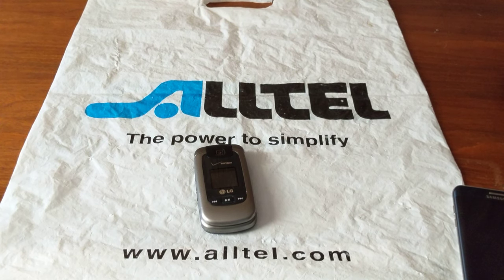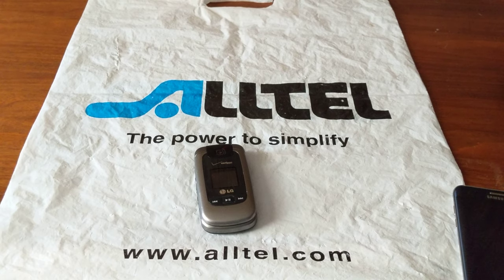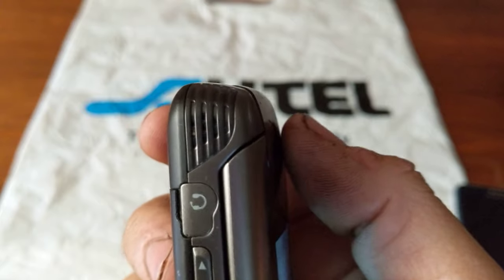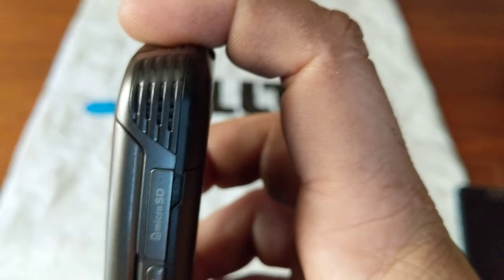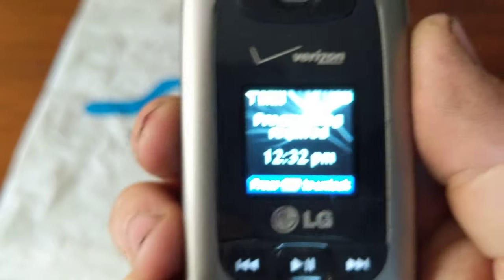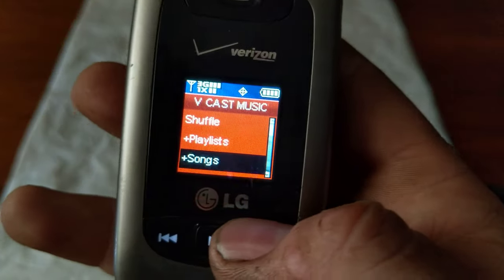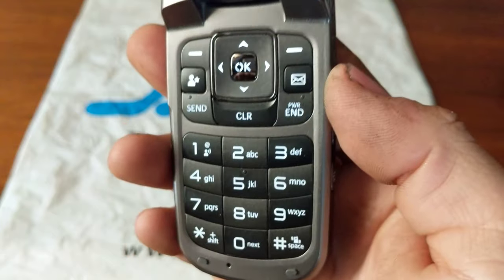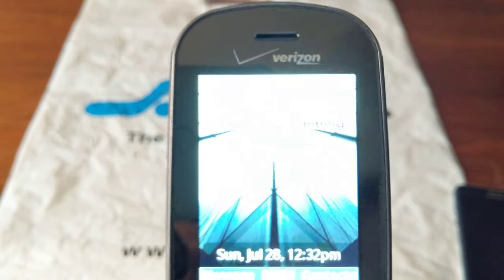Verizon Wireless LG Clout (VX8370)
Hey guys today I'm giving you a tour and a start up/shut down of the LG Clout (VX8370) with Verizon Wireless.